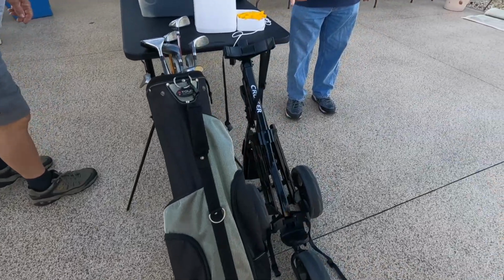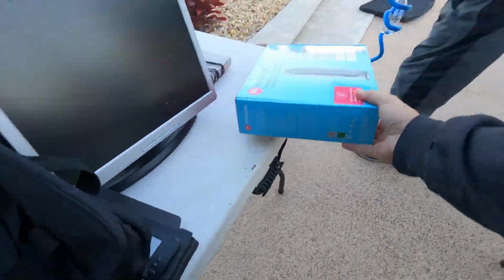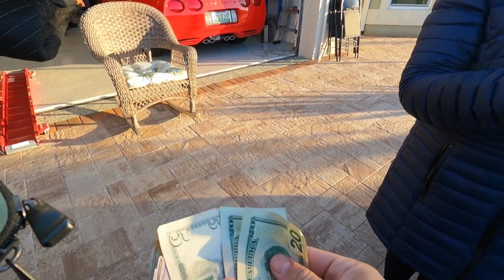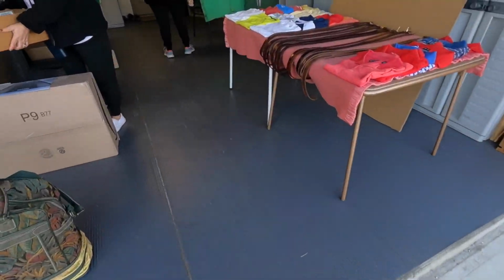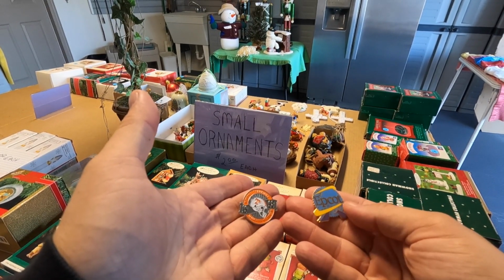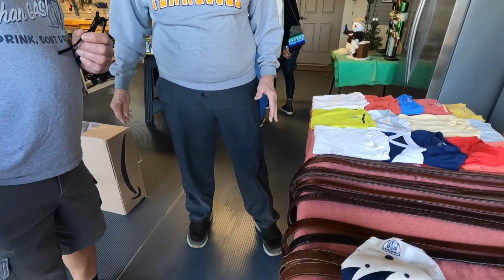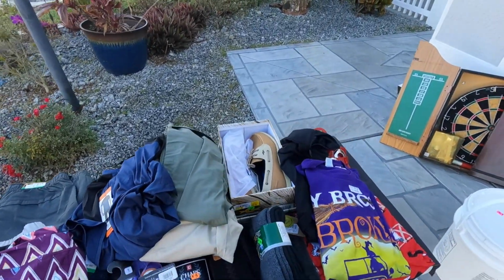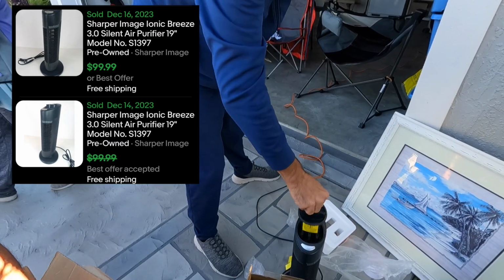Did We Score a Vintage Grail at this Garage Sale?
Come join Independent Pro Wrestler, "The Scoundrel" Rod Grimes, as he takes you through his reselling journey. In this weeks video I head to the a community sale with Papa Punching.

Picking and Punching
12231 Main Street
San Antonio, FL
33576
New to Whatnot?
Use our code and receive $15 free on your first purchase
American Bubbleboy: Best Bubble Wrap Around!

BEST CROSS LISTING SOFTWARE FOR YOUR BUSINESS

VidIQ is the best way to help grow your build and grow your Youtube channel.
Watch The Scoundrel Wrestle
Items I use for my business and Youtube
Blue Yeti USB Microphone
Elgato Facecam - 1080p60 True Full HD Webcam

Garage Light

OFFNOVA Bluetooth Thermal Label Printer